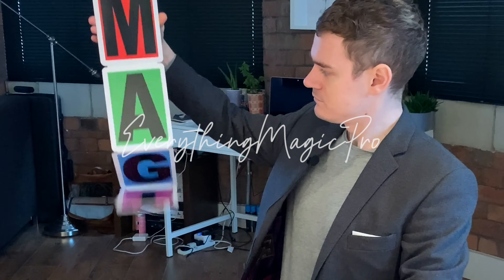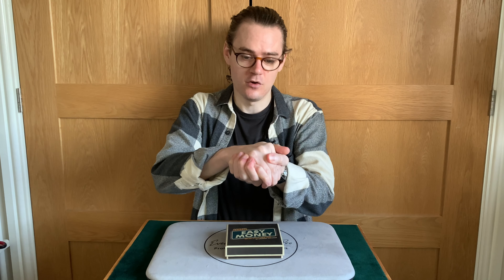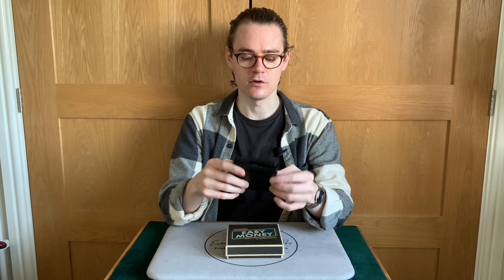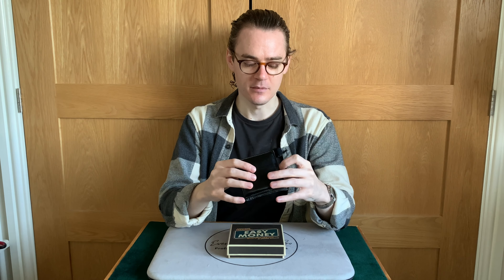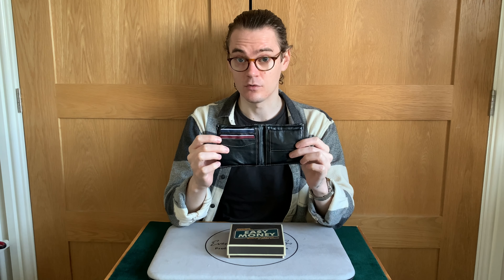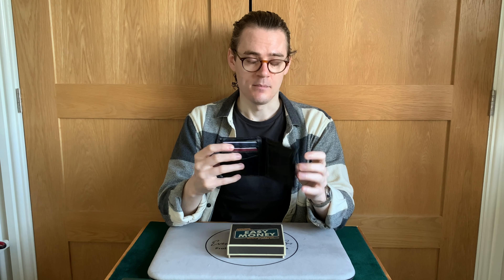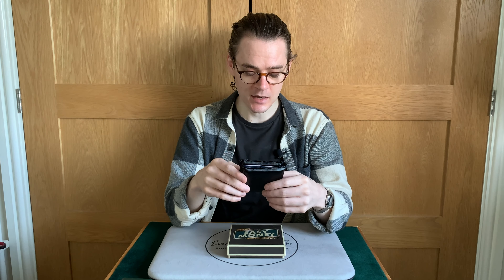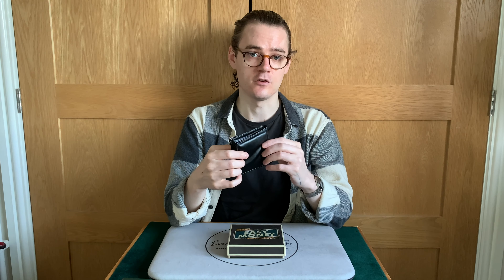Easy Money By Spencer Kennard Review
"A classic of classic's, Tom Burgoon's Power Pickpocket has been a powerful piece in the arsenal of many stage performers over the past few decades.

With Tom's blessing, Spencer Kennard now brings you the next iteration in this solid piece of visual magic - with EASY MONEY.

Not only can it recreate all the visual moments of the original, but it's also made with the close-up magician in mind - and to your average spectator, the easy money wallet passes off as an everyday regular wallet that can create powerful moments of visual magic!

Make a wallet appear, vanish, transpose, and even be produced from the most unexpected places. It really seems like wallets are just coming out of nowhere!

The video instructions cover everything you need to know about the wallet and covers routines that will satisfy both the amateur and professional magicians.

It's fast, easy, fun and EASY! If you like visual magic that literally packs flat and plays big then Easy Money by Spencer Kennard is for you!"

00:00 TLDR Easy Money by Spencer Kennard
00:52 What Is Easy Money by Spencer Kennard?
01:56 What Do You Get With Easy Money?
03:20 How Easy Is Easy Money by Spencer Kennard?
06:33 Reset Time for Easy Money by Spencer Kennard
07:00 Angles for Easy Money by Spencer Kennard
08:38 Pocket Space for Easy Money by Spencer Kennard
09:50 Final Thoughts on Easy Money by Spencer Kennard